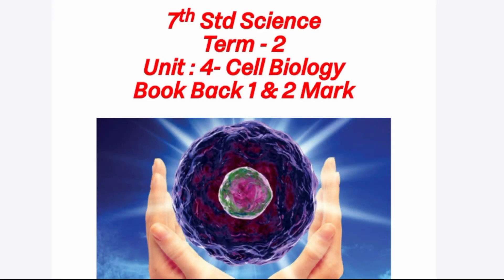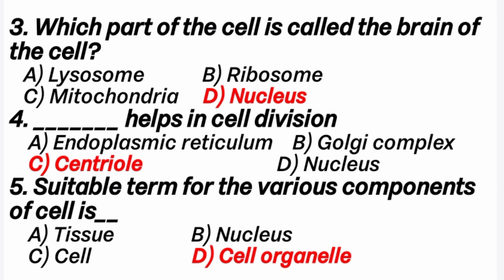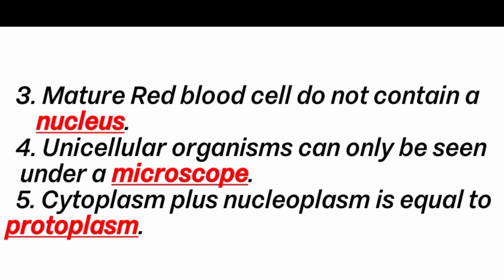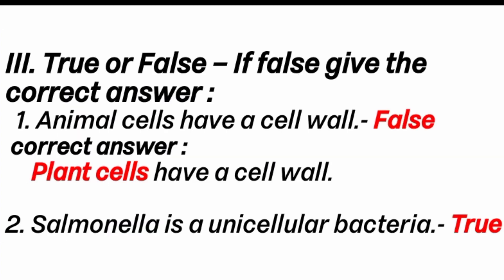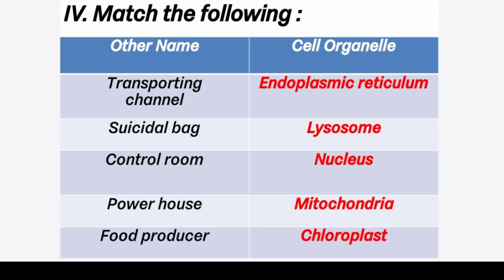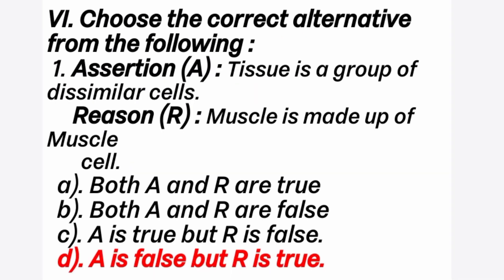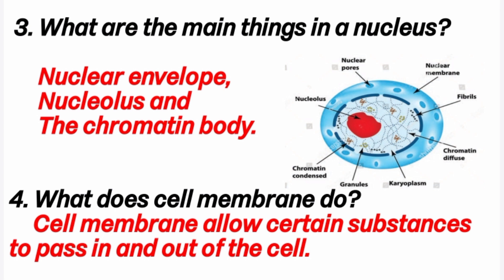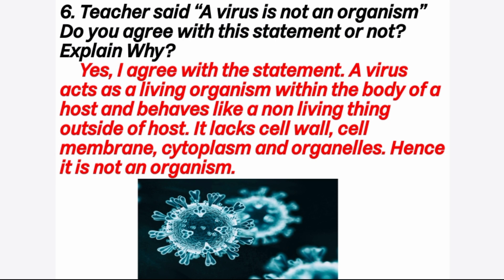7th Std Science-Biology Term 2 Unit 4 Cell Biology Book Back 1&2 Mark Answers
7th Std Science-Biology Term 2 Unit 5 Basis of Classification Book Back Answers 1&2 Marks